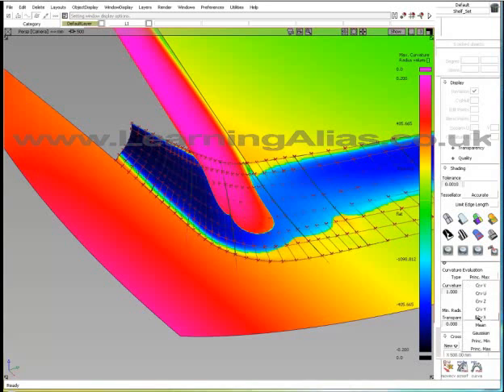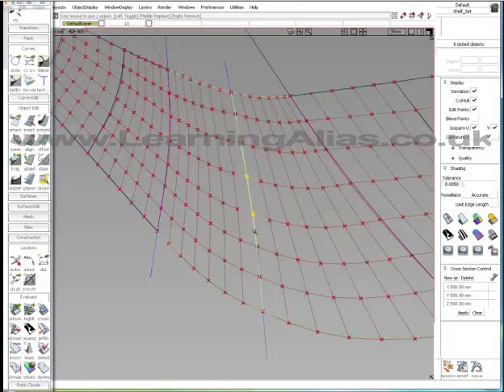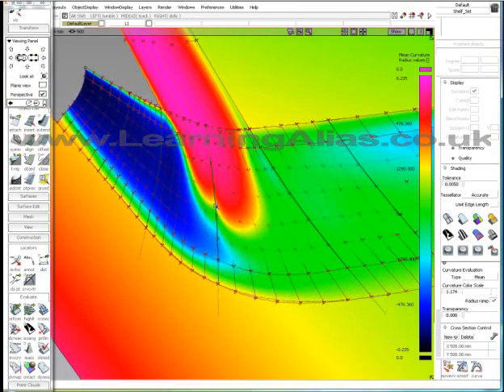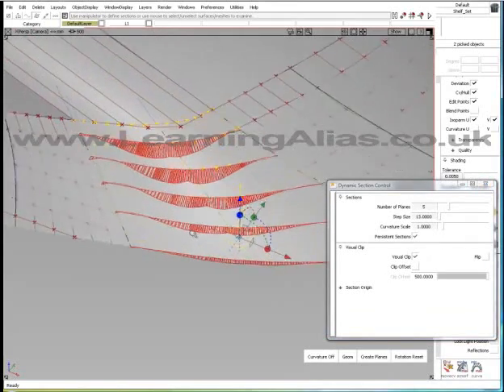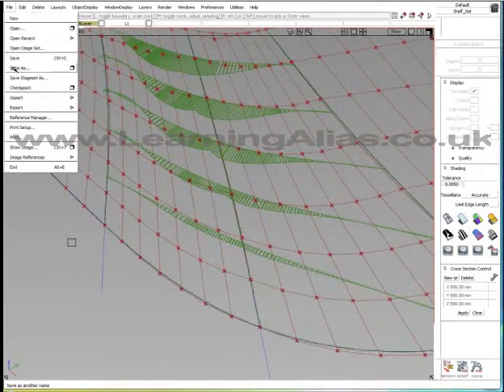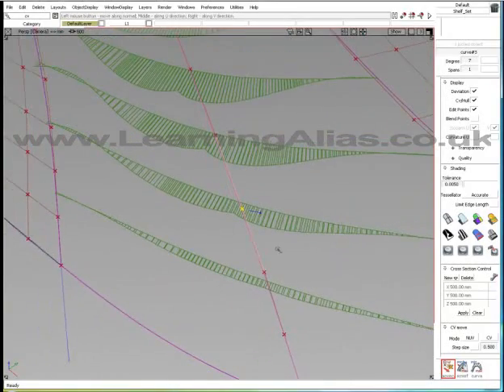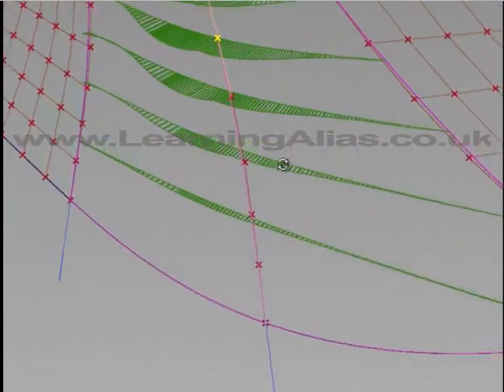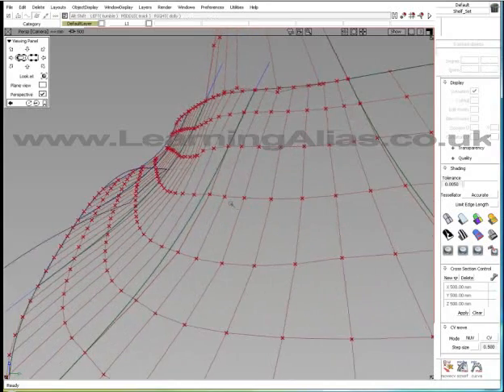P15_Class A Surfacing Hull Alignment part-3.1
Alias Tutorial Advance Automotive Private Students ."Mastering Surface Evaluation Tools" Presenter Kevin De Smet Graham Bullock B.Ed. Des & Tech.